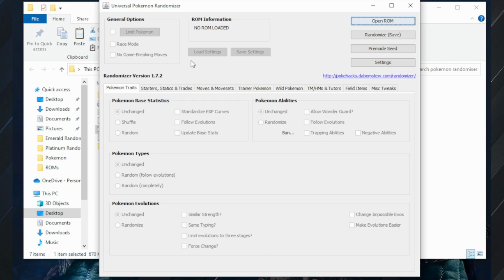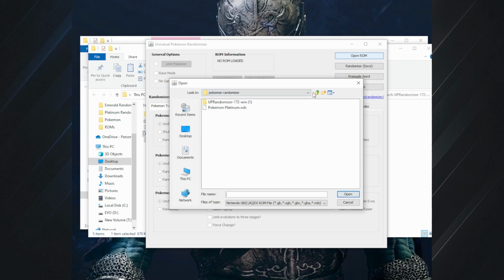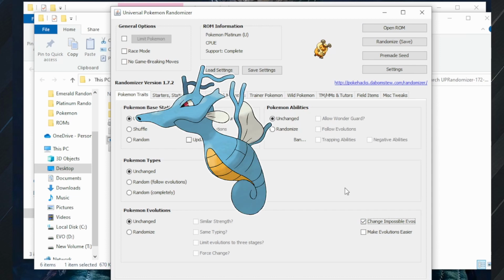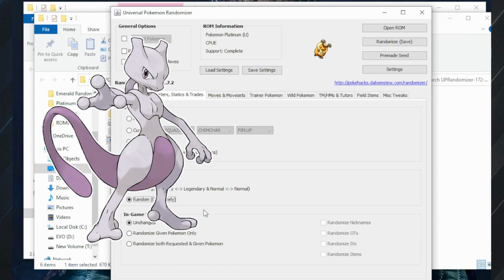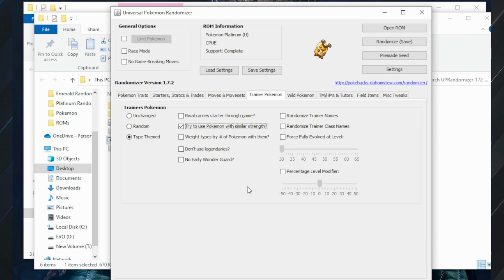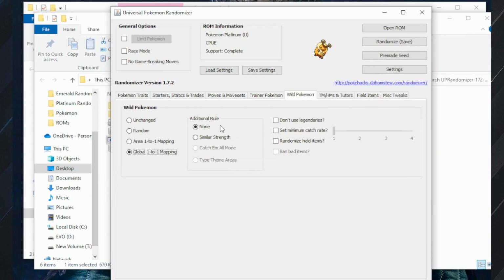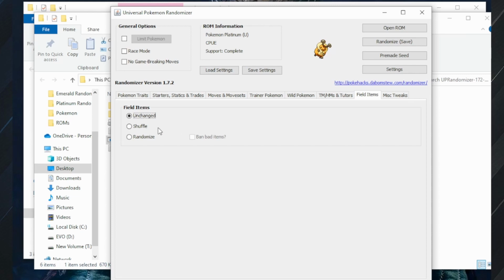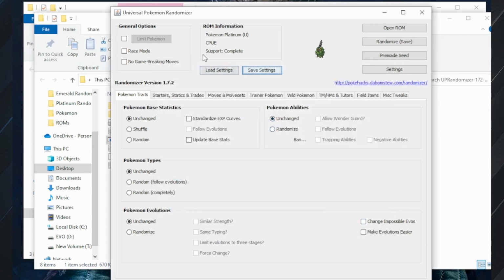How to Randomise Pokemon Games Using the Universal Randomiser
This is a quick tutorial to randomise any pokemon game from generation 1 - 5 using the free universal randomiser tool. I will go over how to import a ROM, some of the many settings you can play with as well as explaining what they do and show you hwo to export a newly randomised ROM and save these settings to use again in the future.

Timestamps:
0:00 Intro
0:13 What is the randomiser
0:43 Installing and opening a ROM
1:14 Pokemon Traits
1:53 Starters, Statics & Trades
2:38 Moves & Movesets
3:00 Trainer Pokemon
3:24 Wild Pokemon
4:20 TM/HMs & Tutors
4:47 Field Items
5:11 Misc Tweaks
5:20 Saving a ROM and Randomised Settings

*I did not create the above tool. Thank you Dabomstew